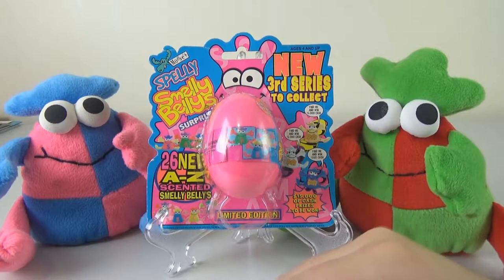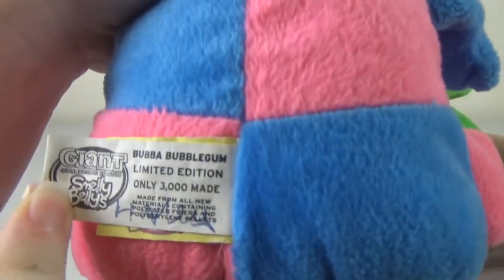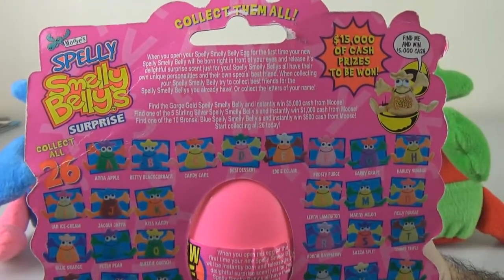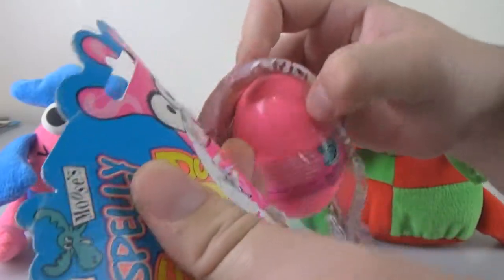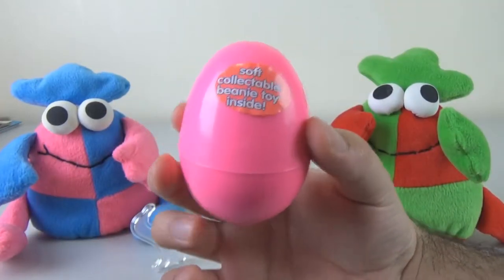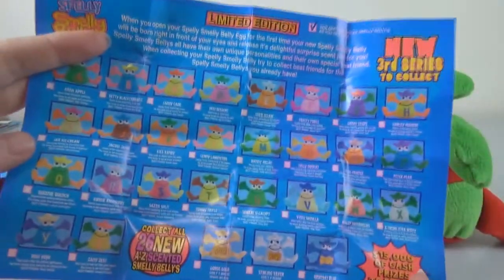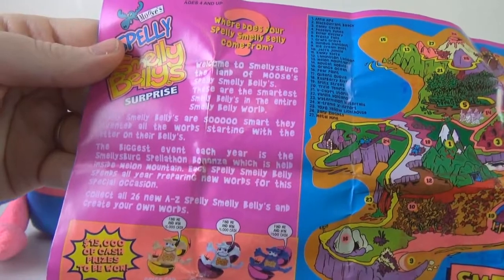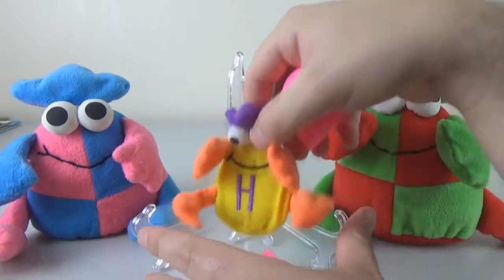Vintage Moose Toys Spelly Smelly Bellys Surprise Egg Opening Limited Edition | Birdew Reviews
We have a vintage Spelly Smelly Bellys Surprise Limited Edition egg to open!